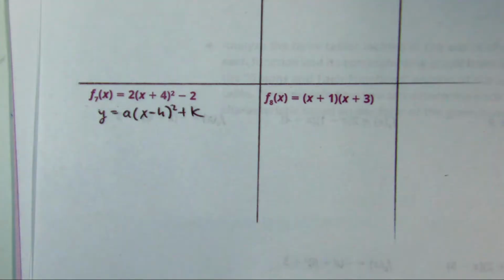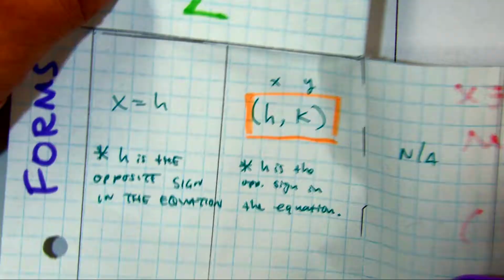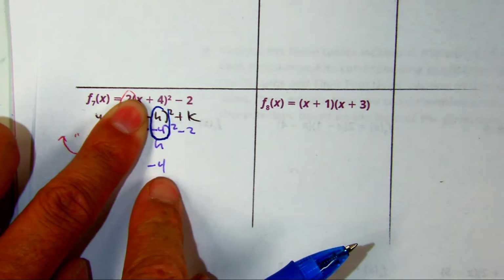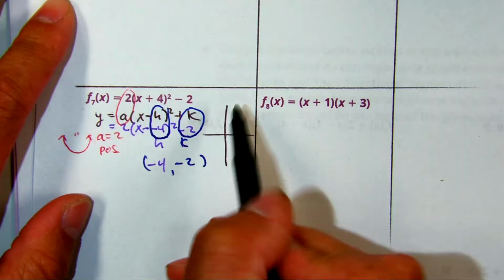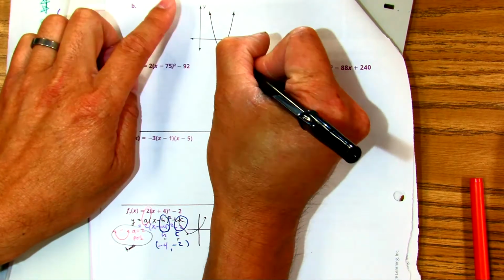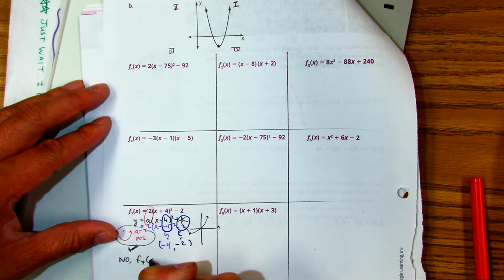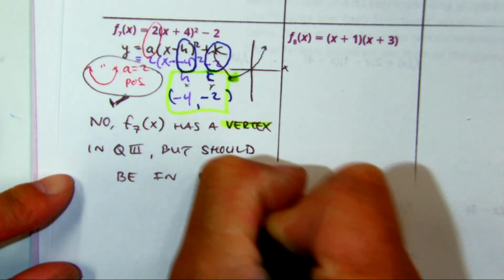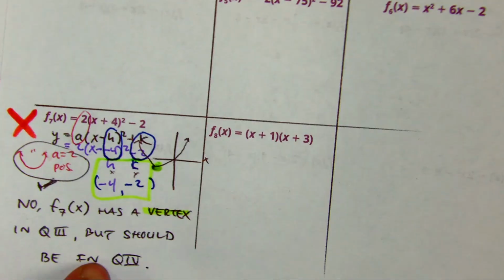carnegie math 5 1.1.4 Activity 4.2 page M1 58 question 1b 7